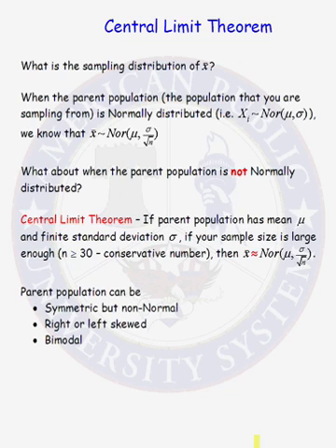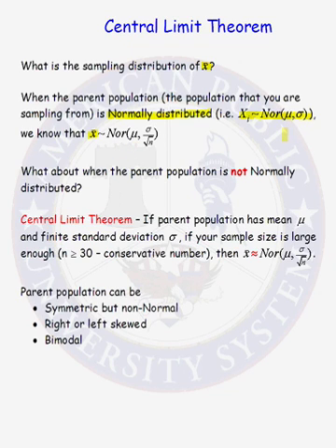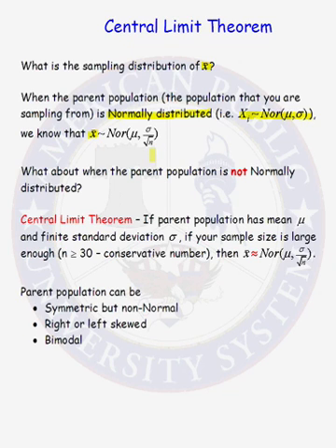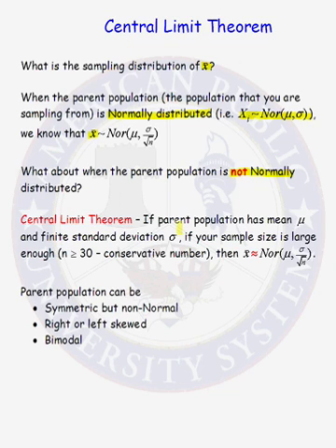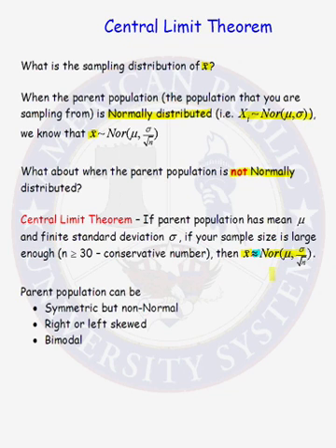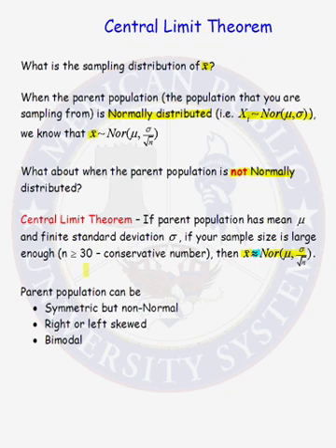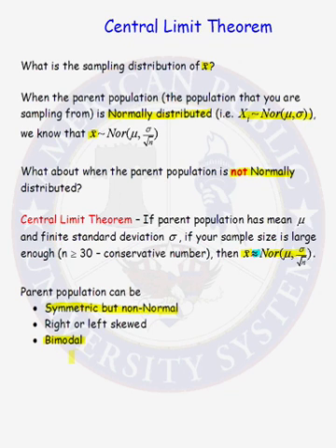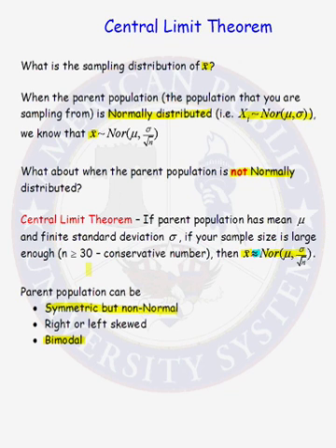Central Limit Theorem (CLT)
Learn the importance of the Central Limit Theorem.